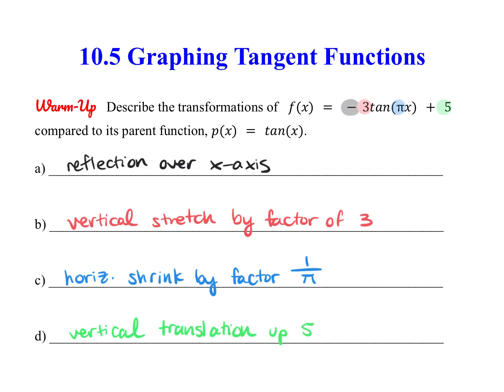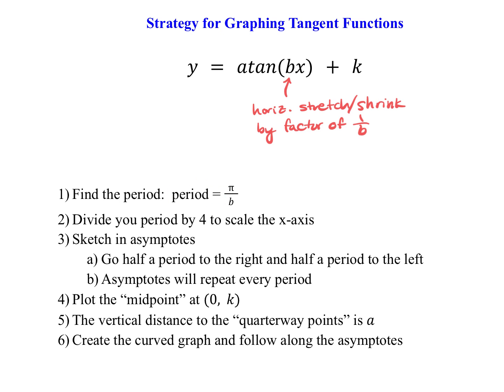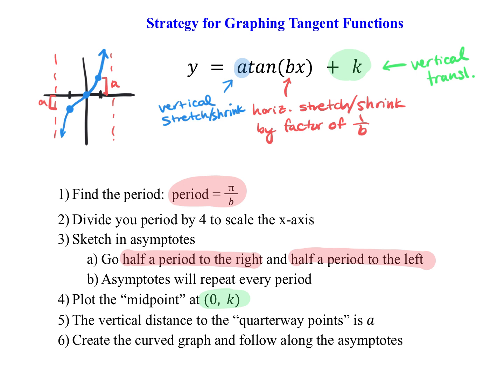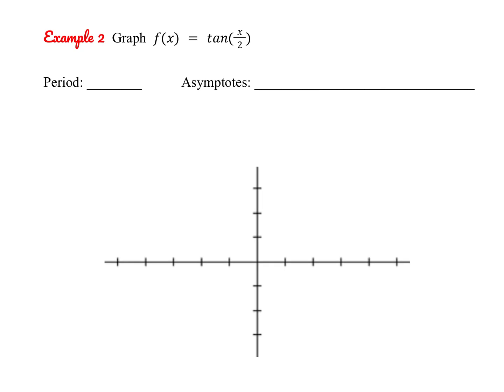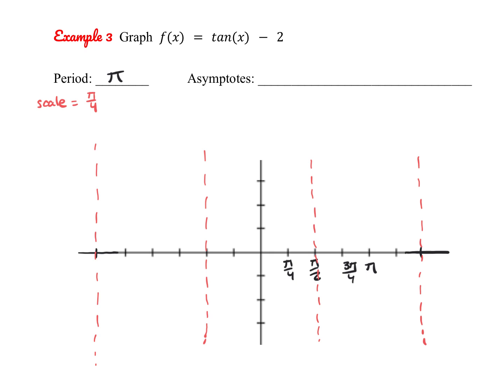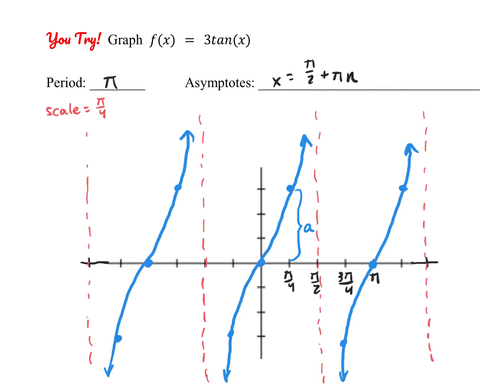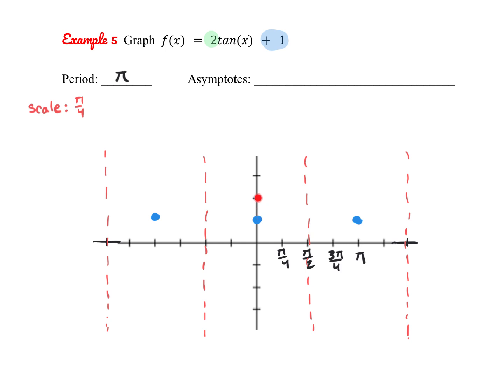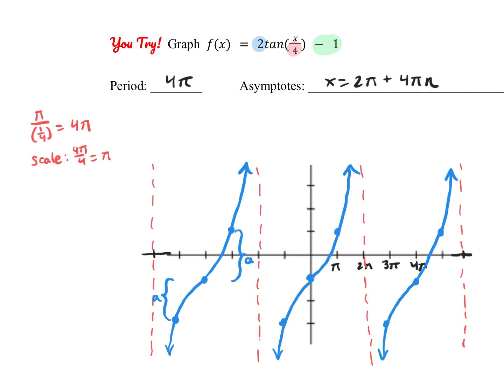10.5 Graphing Tangent Functions